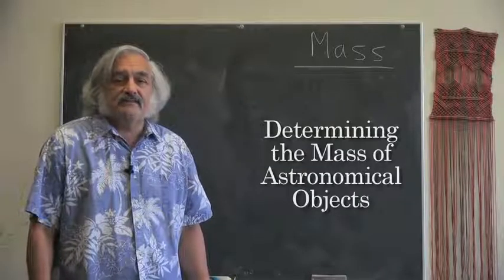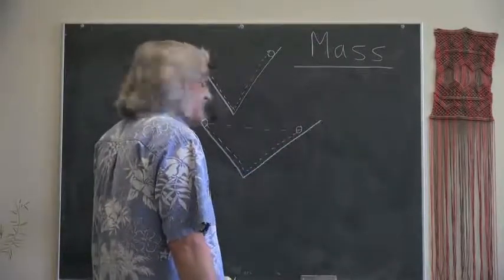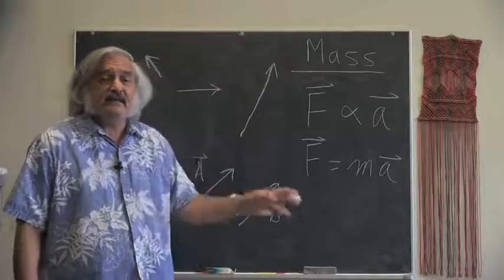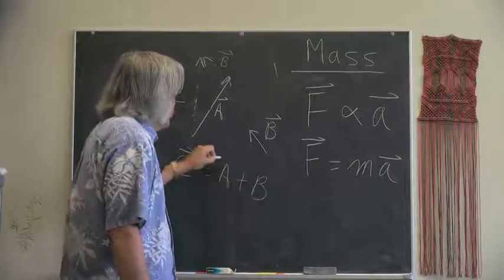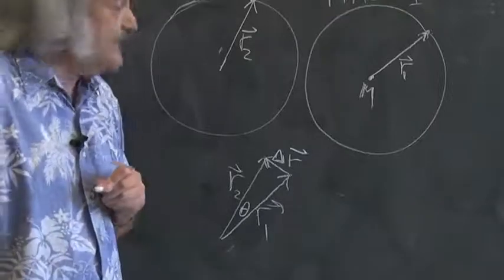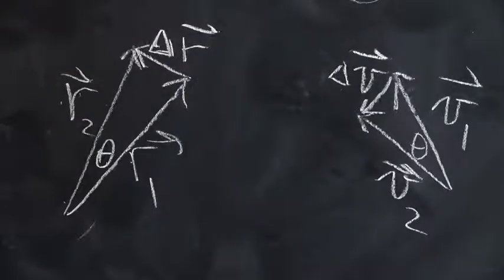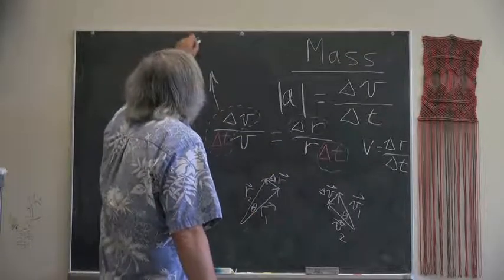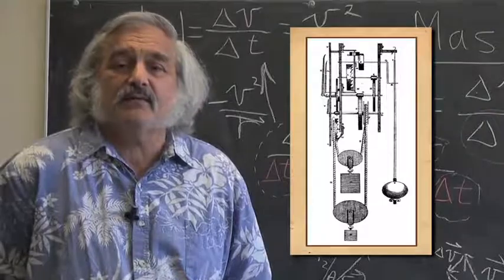Lecture 1 Orbits Rutgers the State University of New Jersey Coursera